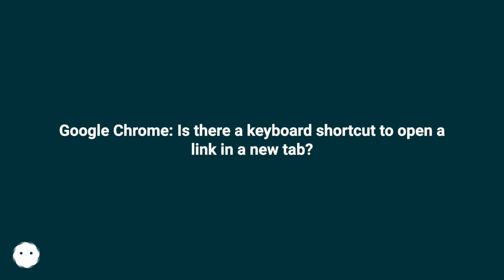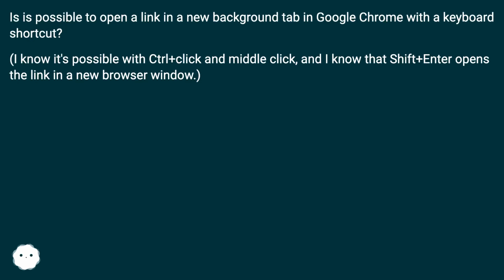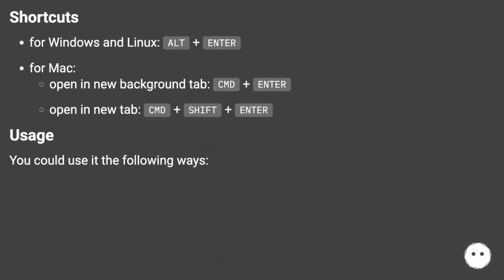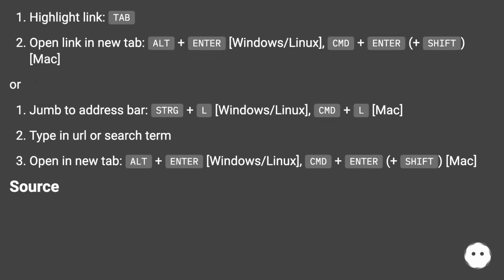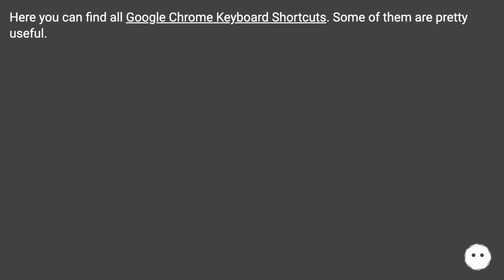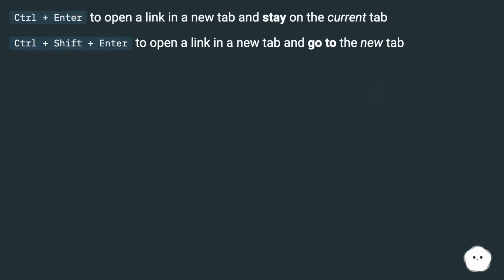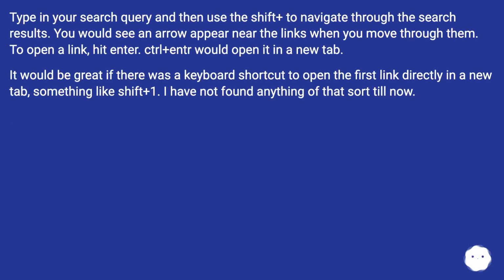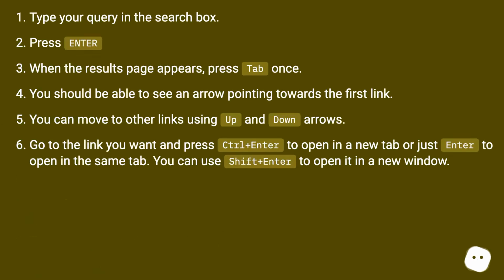Google Chrome: Is there a keyboard shortcut to open a link in a new tab?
Chapters
00:00 Google Chrome: Is There A Keyboard Shortcut To Open A Link In A New Tab?
00:21 Accepted Answer Score 28
00:33 Answer 2 Score 11
01:33 Answer 3 Score 4
01:49 Answer 4 Score 1
02:19 Answer 5 Score 0
02:49 Thank you